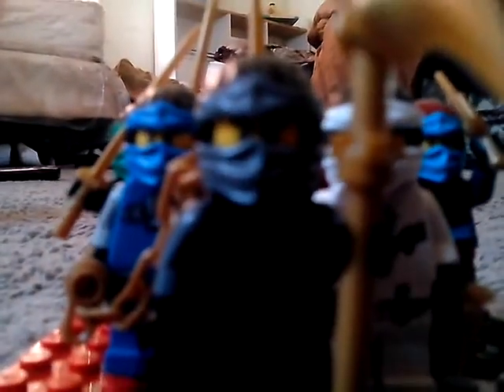Ninjago season 7 customs!!!